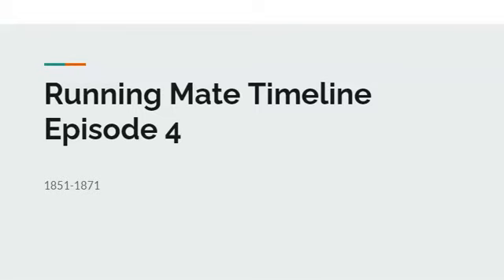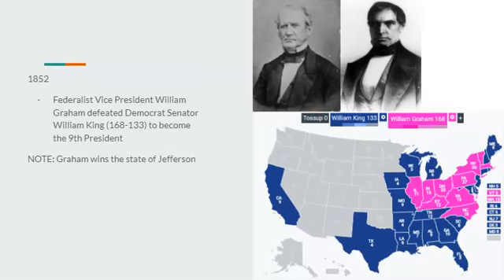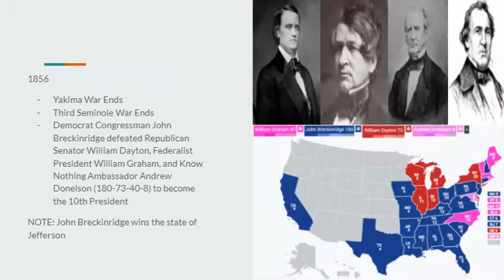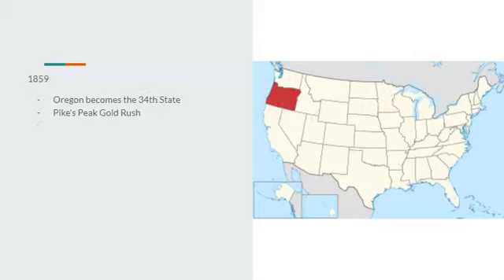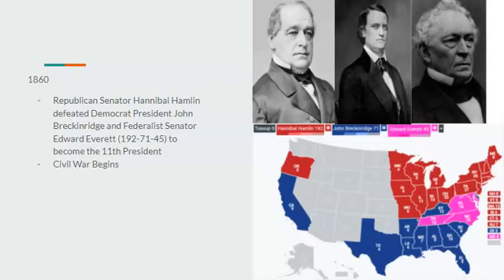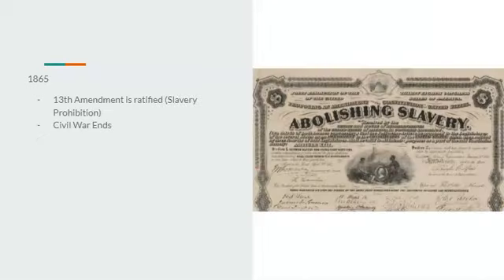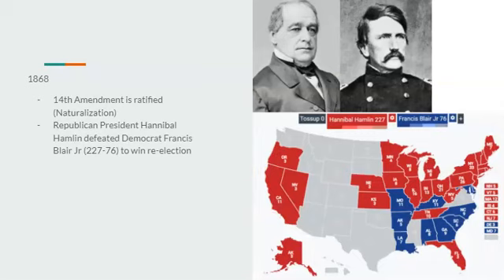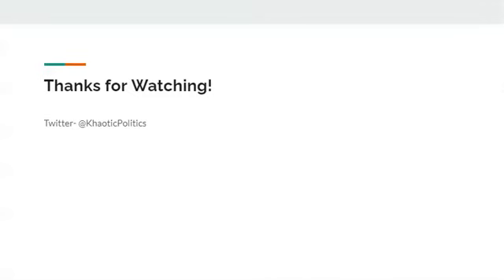Running Mate Timeline Episode 4